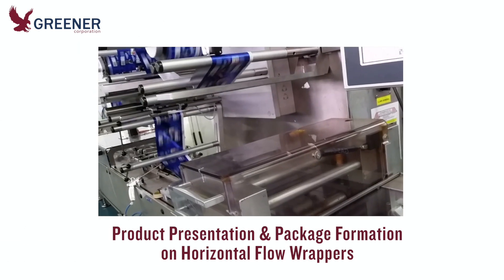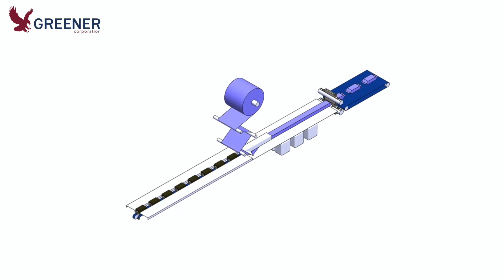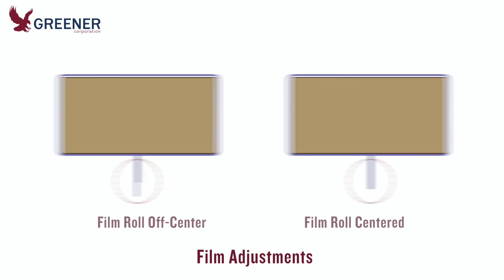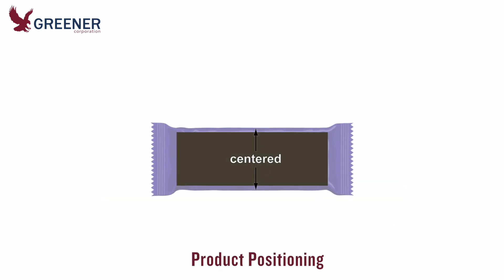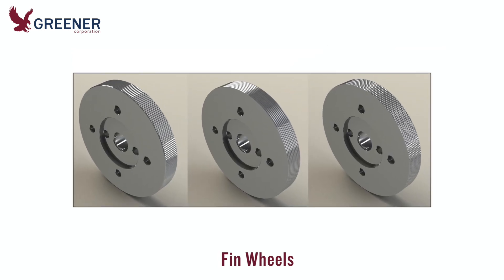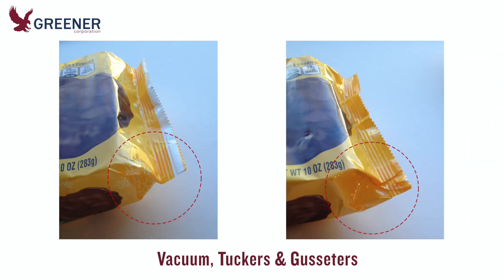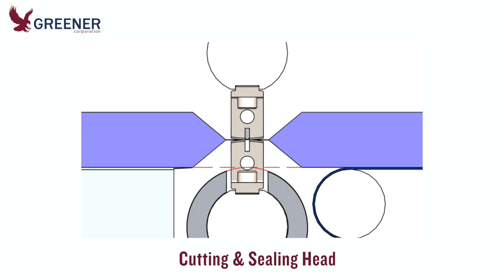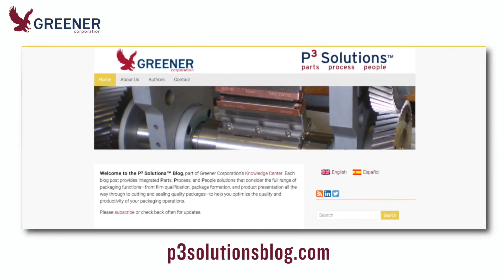Product Presentation & Package Formation on Horizontal Flow Wrappers - Greener Corporation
Español In this Greener Corporation “Tech Bites” video we explore the many steps that occur before and after packages are cut and sealed on horizontal flow wrappers—from the product feed and film unwind through to the discharge belt—that must be fine-tuned to optimize seal integrity, package appearance, and productivity.

Read the post and watch the video on our Technical Resource Blog

00:00 Greener Corporation
00:07 Product Presentation & Package Formation on Horizontal Flow Wrappers
00:23 End Seal Leakers & Poor Appearance

00:47 Packaging Material Film Adjustments on Flow Wrappers
01:01 Forming Box on Flow Wrappers

01:13 Product Positioning on Flow Wrappers
01:23 Flow Wrapper Deck Plates & Fin Wheels
01:48 Flow Wrapper Vacuum, Tuckers, & Gusseters

02:01 Flow Wrapper Cutting & Sealing Head